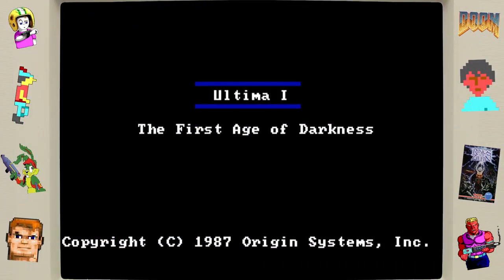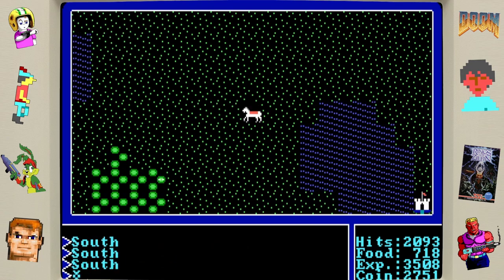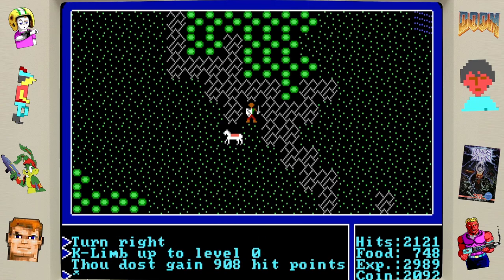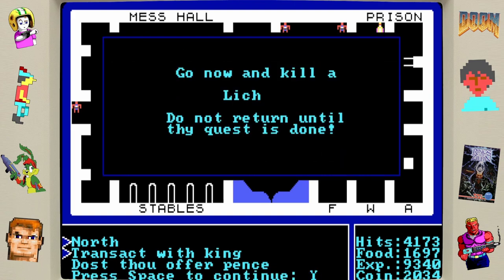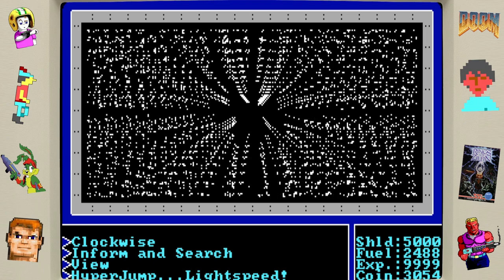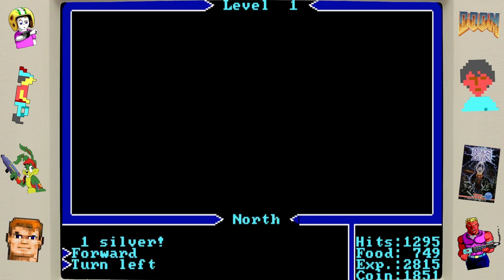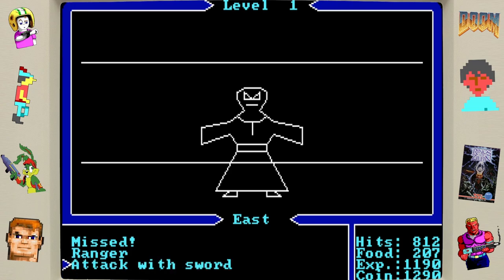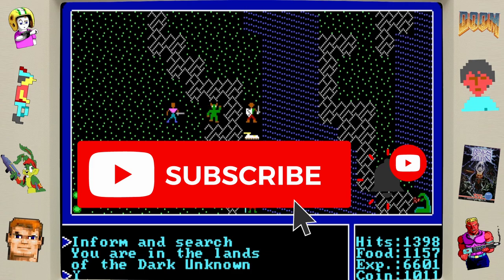Ultima I: The First Age of Darkness GOG Review | A DOS RPG Classic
Hello everyone! Check out my review for Ultima 1: The First Age of Darkness on GOG. This is the DOS version of the game. My first ever playthrough, so here are my thoughts! Thanks so much for all of the support, I truly appreciate it.

Ultima, later known as Ultima I: The First Age of Darkness or simply Ultima I, is the first game in the Ultima series of role-playing video games created by Richard Garriott, originally released for the Apple II. It was first published in the United States by California Pacific Computer Company, which registered a copyright for the game on September 2, 1980 and officially released it in June 1981. Since its release, the game has been completely re-coded and ported to many different platforms. The 1986 re-code of Ultima is the most commonly known and available version of the game.

Ultima revolves around a quest to find and destroy the Gem of Immortality, which is being used by the evil wizard Mondain to enslave the lands of Sosaria. With the gem in his possession, he cannot be killed, and his minions roam and terrorize the countryside. The player takes on the role of "The Stranger", an individual summoned from another world to end the rule of Mondain. The game follows the endeavors of the stranger in this task, which involves progressing through many aspects of game play, including dungeon crawling and space travel.

The game was one of the first definitive commercial computer RPGs, and is considered an important and influential turning point for the development of the genre throughout years to come. In addition to its influences on the RPG genre, it is also the first open-world computer game.

From Wikipedia.

[BITS LINKS]

TeeSpring Link